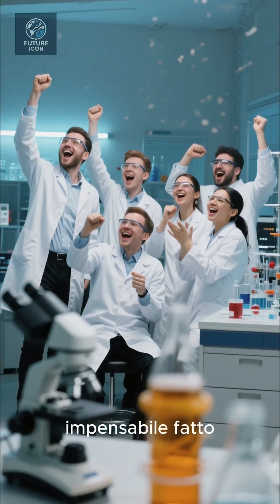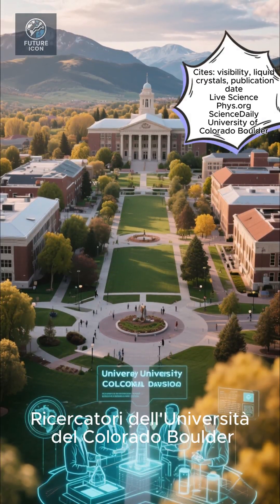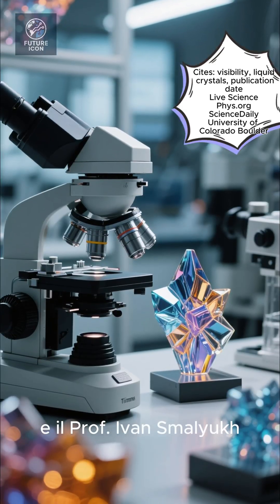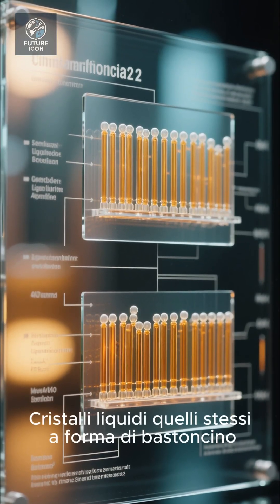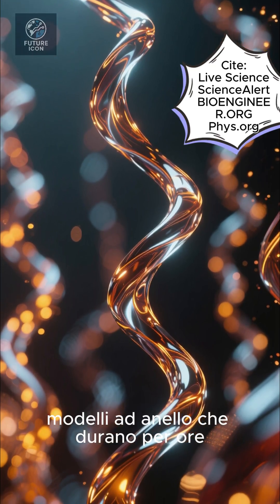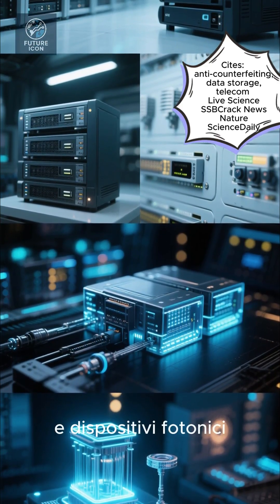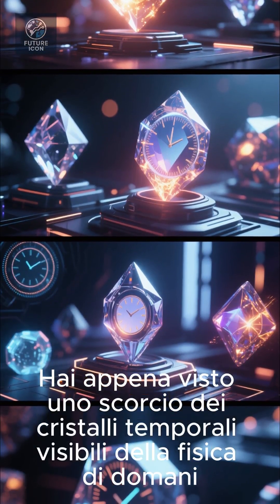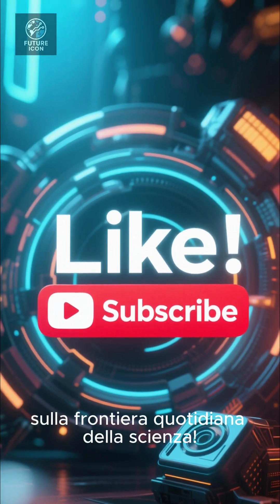Scientists Create First Visible Time Crystal – A New Phase of Matter!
Scientists have created the world’s first visible time crystal—a bizarre new phase of matter that you can actually see with your eyes. Using light and liquid crystals, researchers at the University of Colorado Boulder developed psychedelic, moving patterns that could one day be used in anti-counterfeiting $100 bills, data storage, and telecommunications. This video explains what time crystals are, how they work, and why this discovery matters.